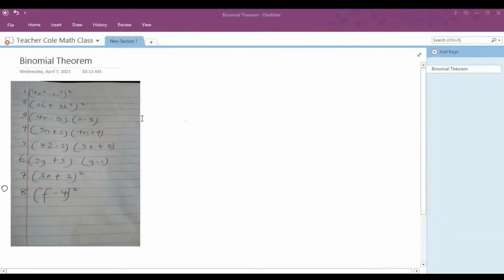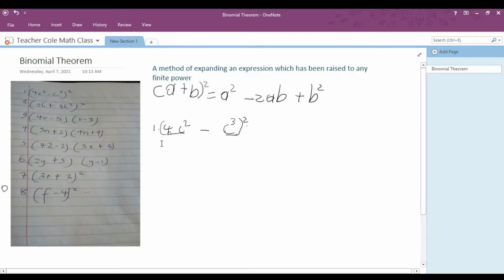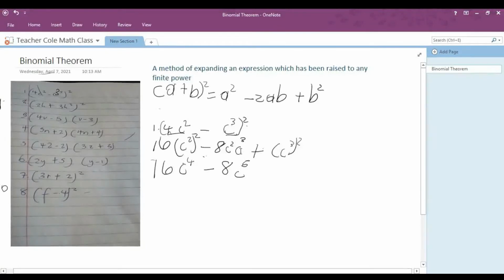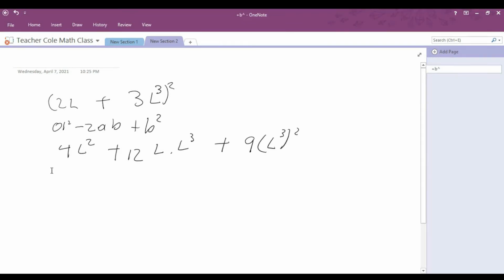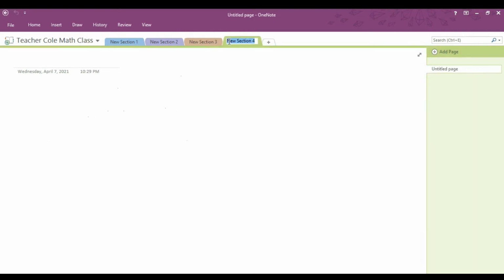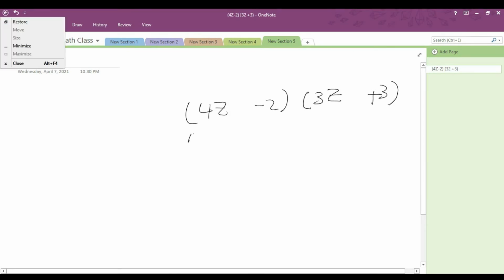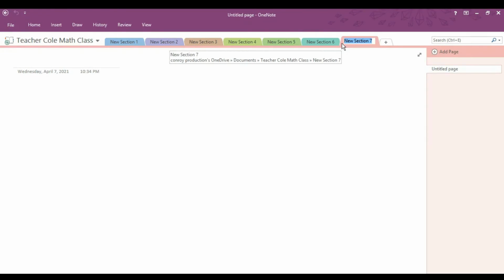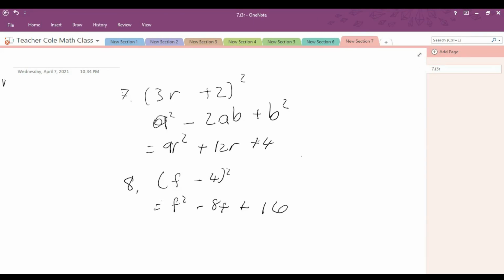The Binomial Theorem Worksheet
solving 8 examples of Binomial theorem, using the formula as well as the distributive property